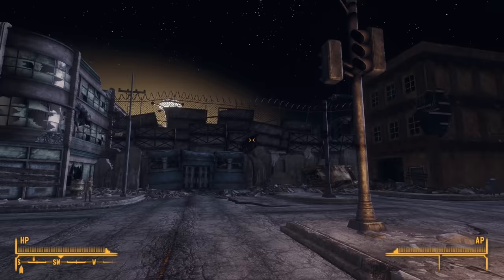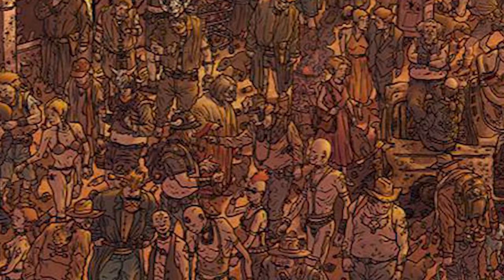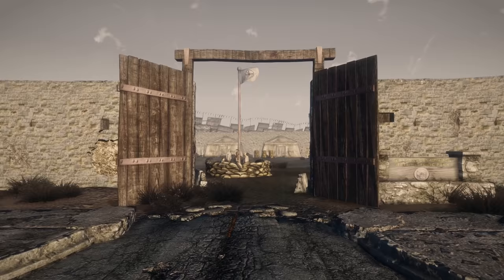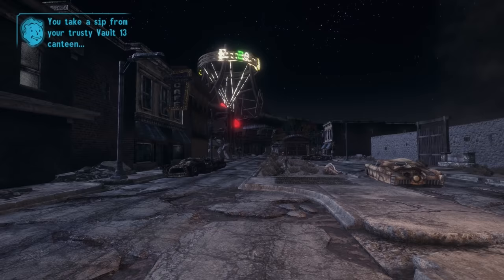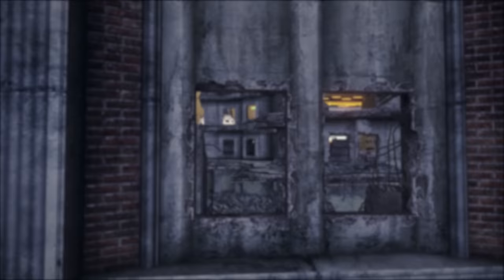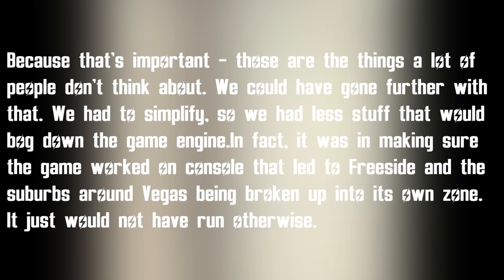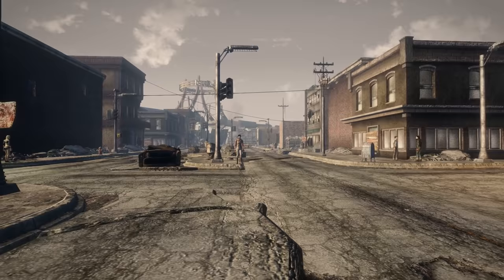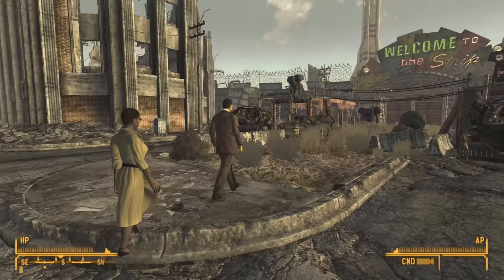Freeside's Cut Content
Episode 47 of FNV The Cutting Room Floor, an in depth investigation in the cut content, design and development of Obsidian's cult classic Fallout: New Vegas. In this episode, we take a look at Freeside's original iteration, the cut companion Betsy the Brahmin, the Kings, The NCR, Rotface's cut quest, Mick and Ralph, the Van Graffs, The Atomic Wrangler, Fisto, GI Blues, King's Gambit, Debt Collector, a ton of cut NPC's, patch changes, bugs and much, much more.